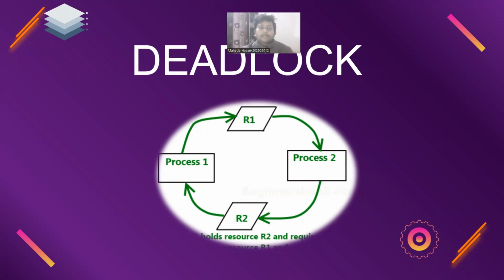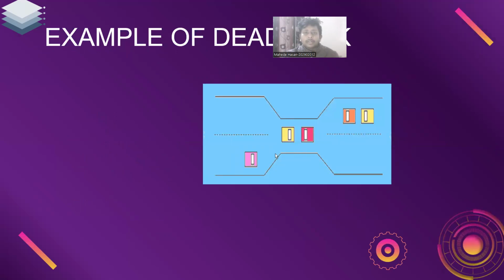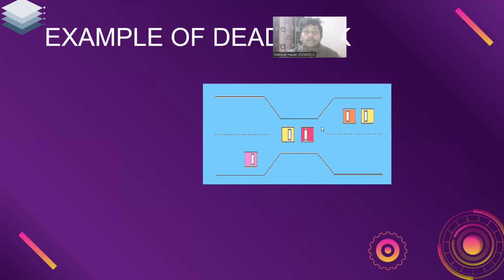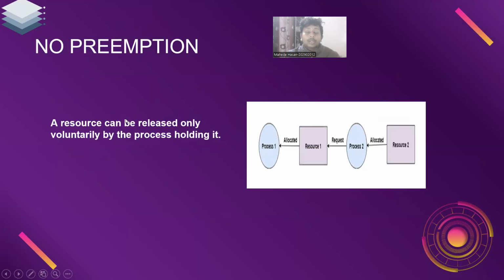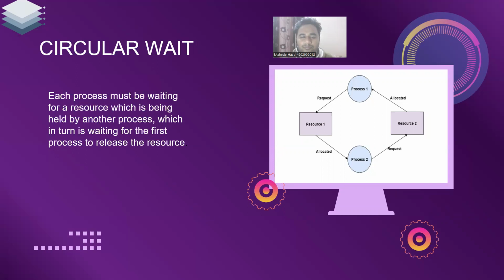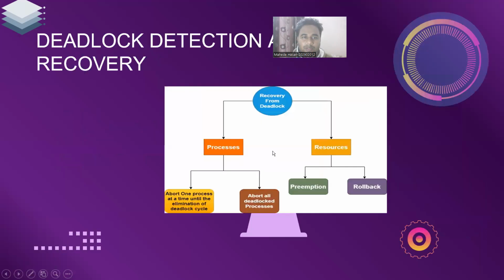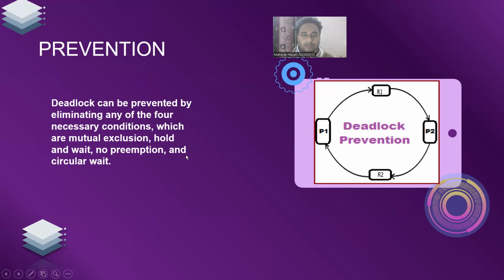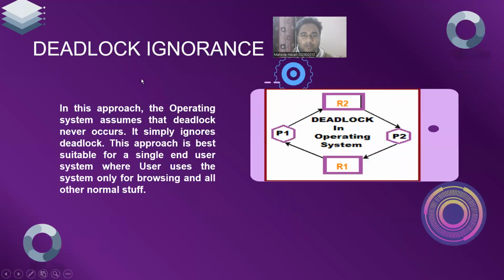Deadlock || Operating System||৷ Green University of Bangladesh.